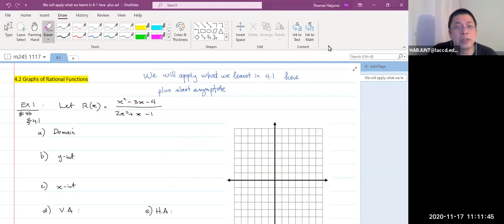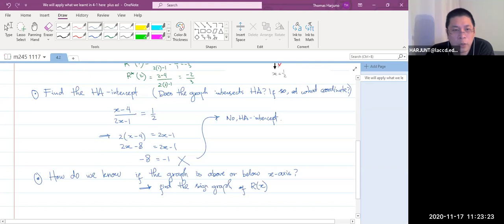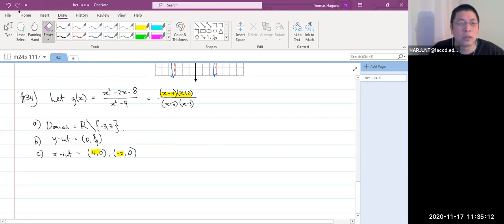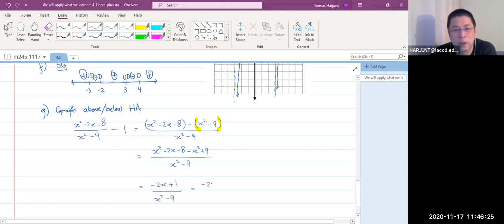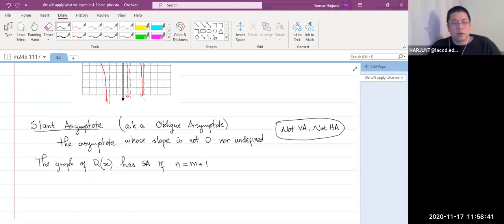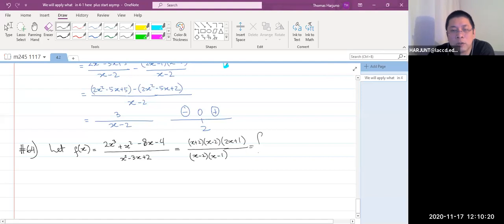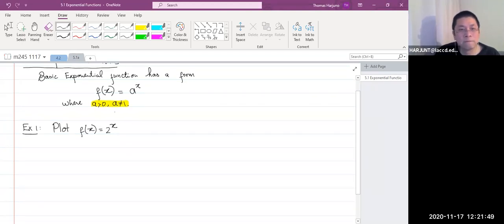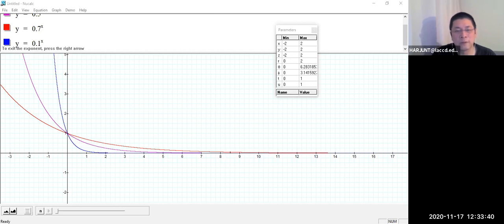F20 m245 111720